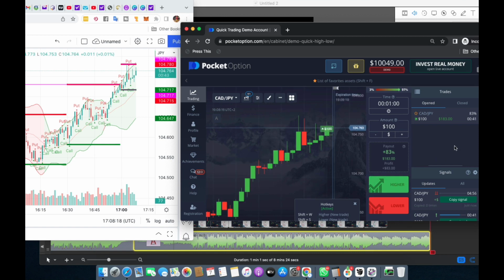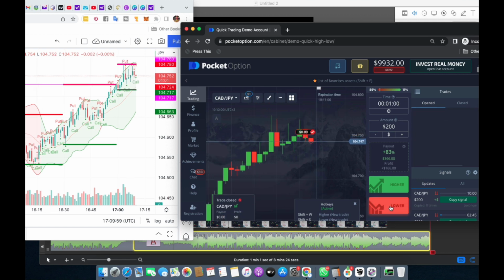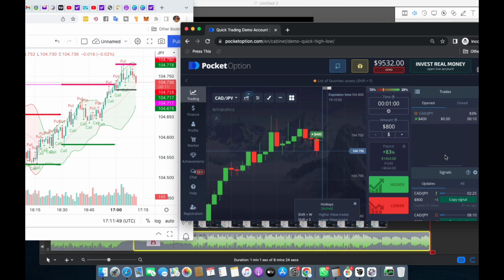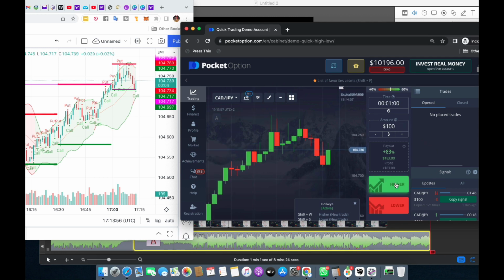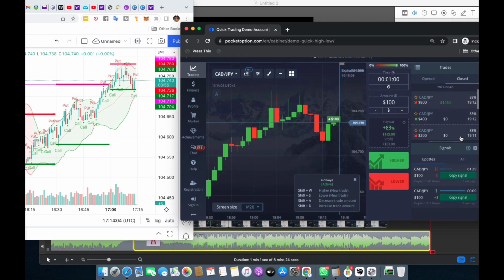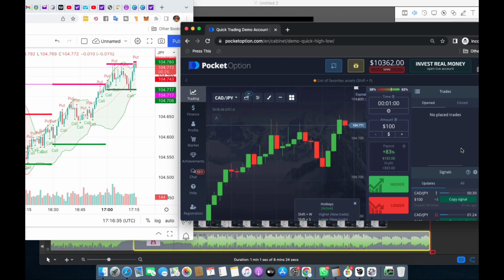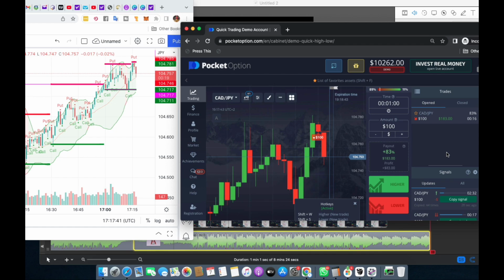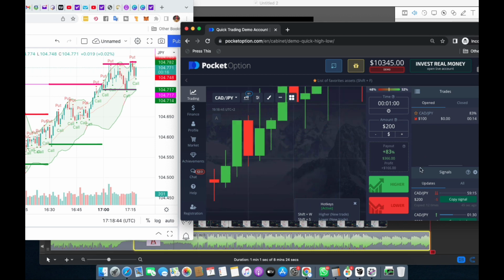Tradingview Binary Options Script - Martingale Strategy for Binary Options Live Demo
Building upon my previous video, I recorded a second practical hands-on live demonstration of one of the tradingview binaryoptions signal script previously covered. To keep the binary options trading demonstration objective, this video is to test a new hypothesis - to see if we can continue to take trades in the same direction, until an opposing signal is received. My theory was that this change should greatly increase the profitability of the strategy. Watch this video and find out if this is the case.

As always, please test first on a demo account. When you're winning consistently, then you're ready to profit on live funds!

00:00 INTRO
00:40 The Hypothesis We Will Be Testing Out - Would It Be MORE Profitable To Keep Trading In The Same Direction Until An Opposing Signal Is Given?
00:51 Setting Up For The First Trade
02:41 Support/Resistance Lines
03:28 I Made A Mistake! Placed A Trade in The Wrong Direction. What To Do?
04:06 The Pocket Option Max Trade Size Problem And How To Solve It.
08:39 Why Newly-Established Supports Should NOT Be Held In Same Regard As Supports Formed Over A Period of Time
08:55 SOLVED! How To Overcome The Pocket Option Max Trade Size Issue When Needing To Martingale
09:10 How Price Action Can Be On Your Side.
11:24 END